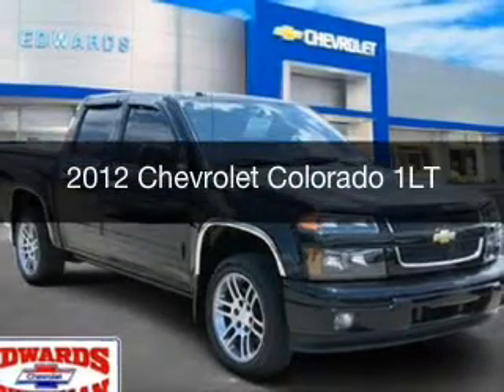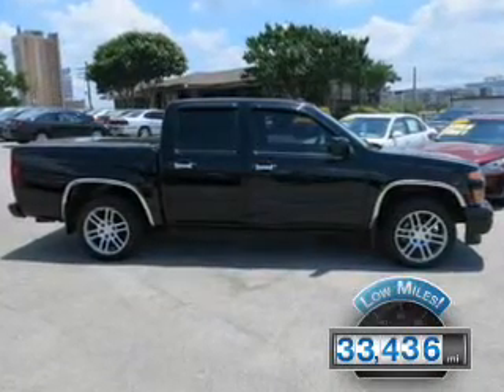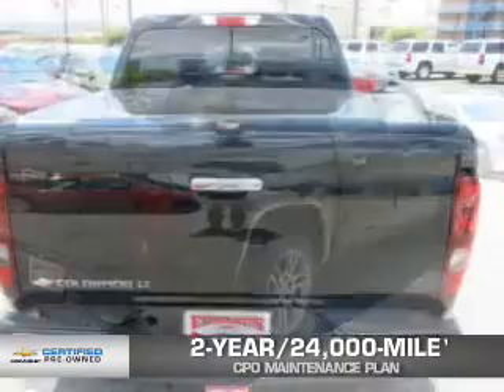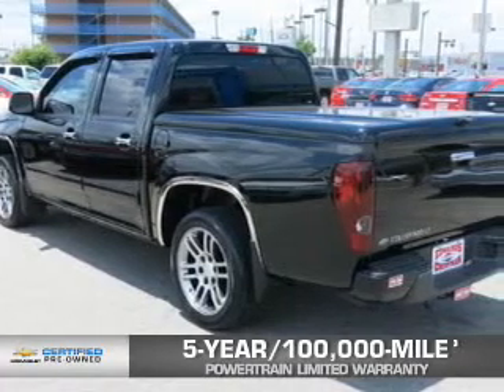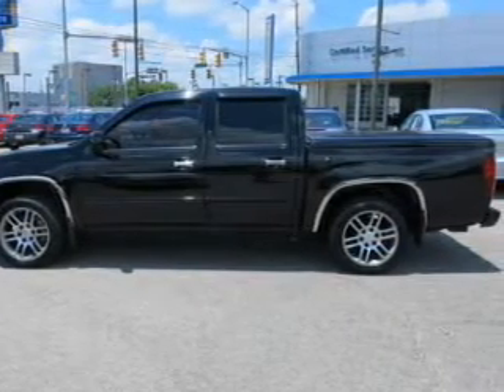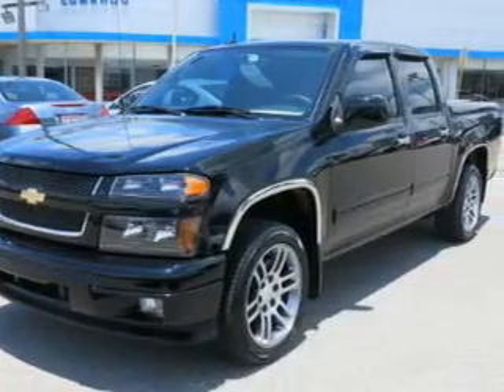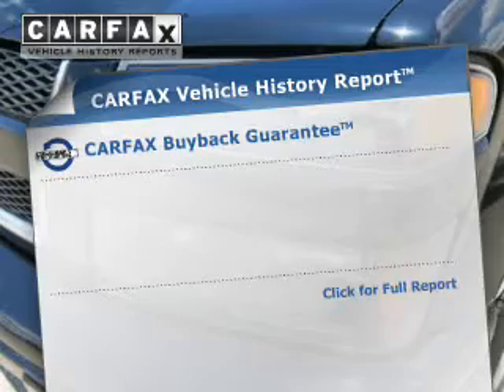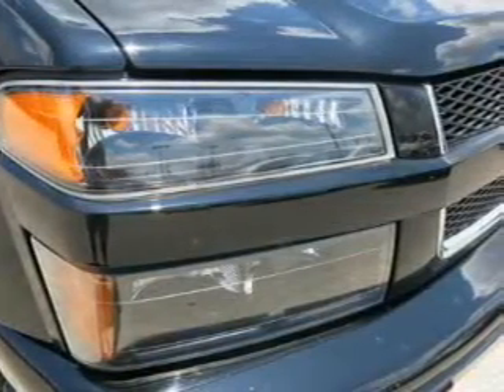2012 Chevrolet Colorado - Birmingham AL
Year: 2012
Make: Chevrolet
Model: Colorado
Trim: 1LT
Engine: 2.9 liter inline 4 cylinder 16 valve
Transmission: 4-Speed Automatic
Color: Black
Mileage: 33436
Address:
1400 Third Ave. North